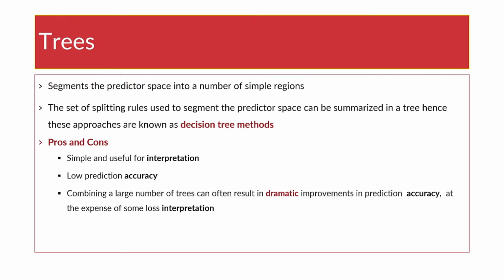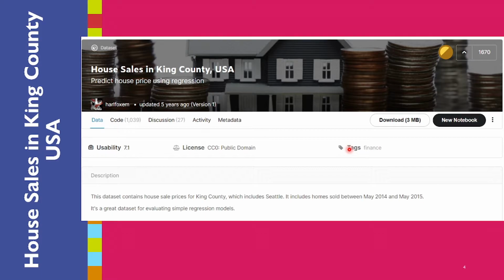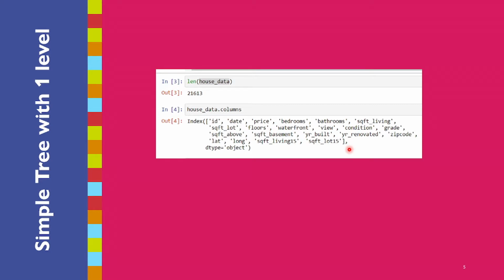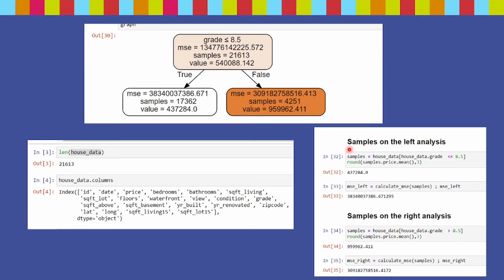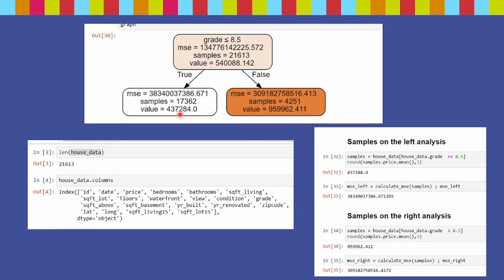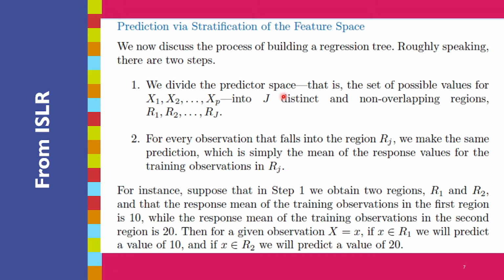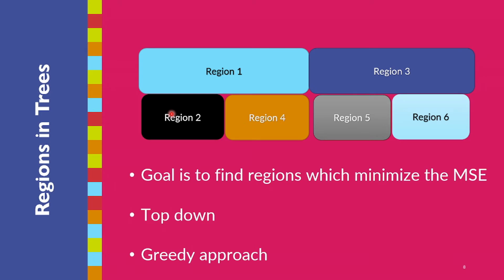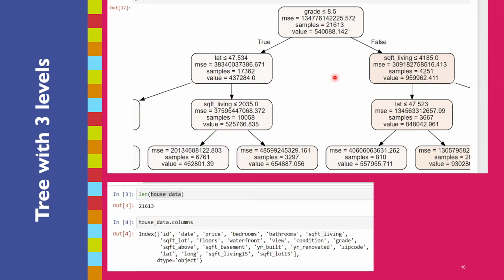04 - Decision Trees [ Regression ] in 6 minutes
04 - Decision Trees [ Regression ] in 6 minutes
💡Decision Trees explained with House Sales Case Study
💡 Loss Function used for Decision Trees
💡 Prediction details used for Decision Trees